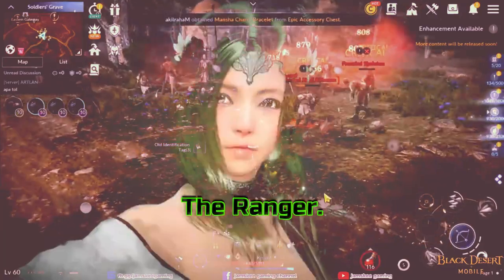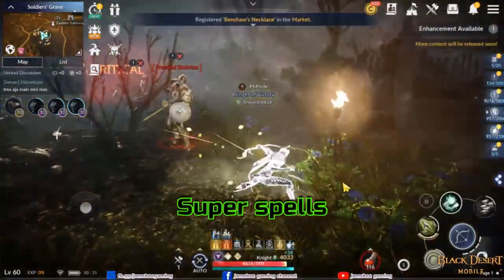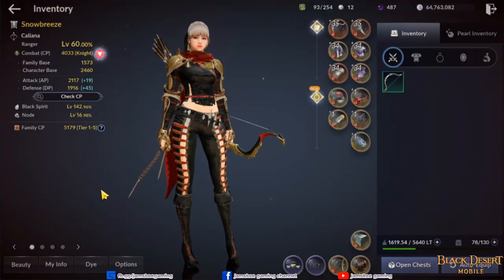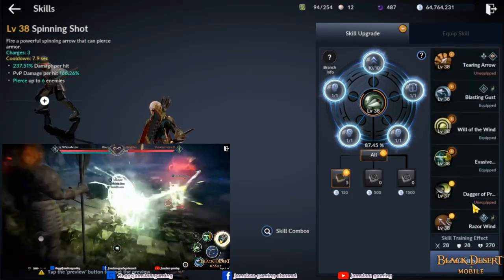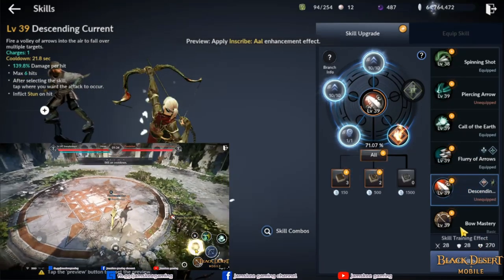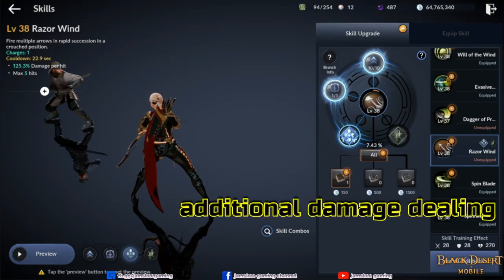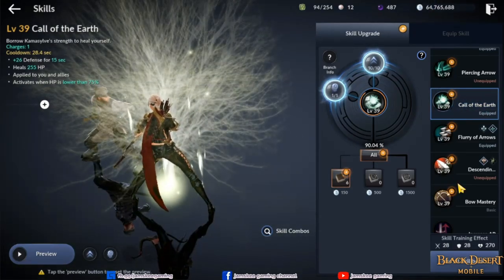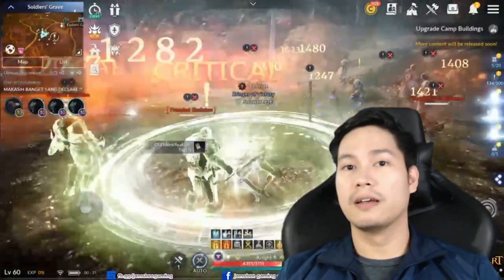Ranger - Arena PvP before Awakening VS. any Class! Mismatch???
The Ranger is a fast, agile and DPS class of Black Desert mobile. This video will show how a Ranger can go toe to toe against any class of the game before awakening skills.  But can it stand against the melee classes? Can it dodge the magic spells of the mages?

There will be a Part 2 of this video after the awakening patch if Rangers are far more capable of dodging and if can dish out more damage. The next video will also show you if we need to change our combo skills or replace currently used skills in the Arena.

"Some of the opponents has 3900+ CP, the same range as my Combat Power so the match is still playable or viable to show."

Follow us for live streaming of this game in facebook,

Credits to the war drums music by nBeats!